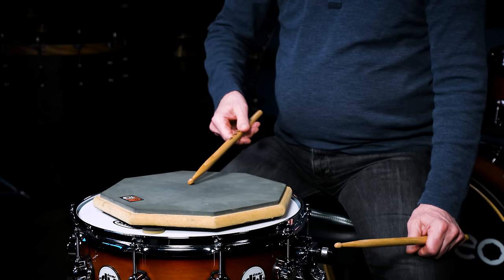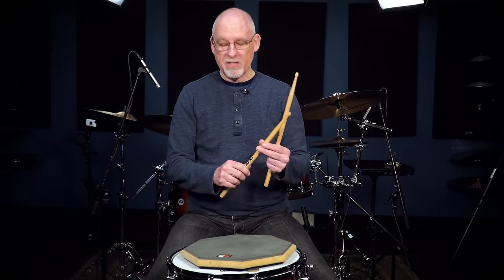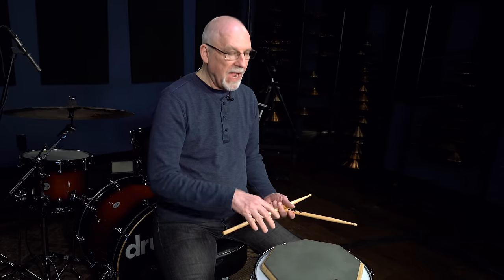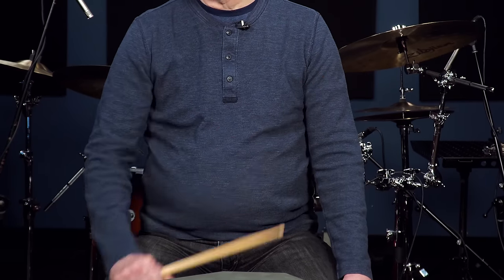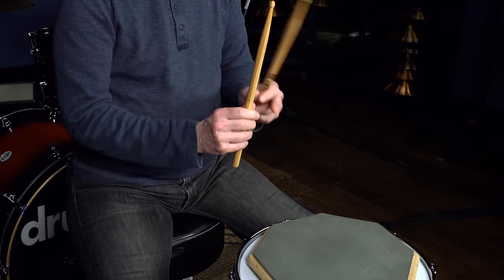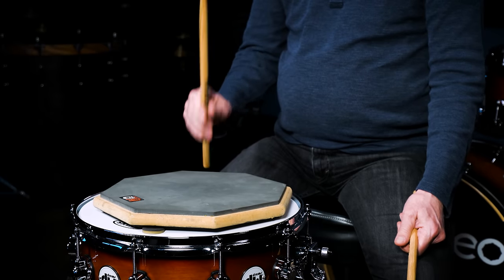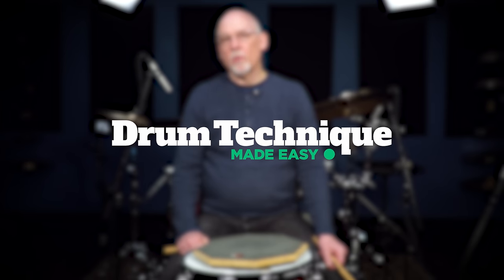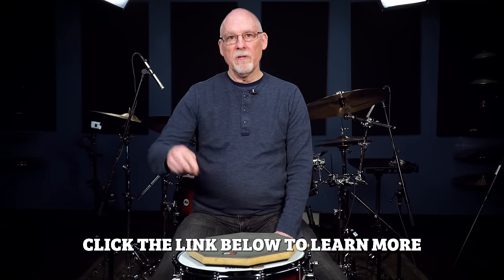How To Fix Your Bad Drum Technique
Drum Technique Made Easy (coming soon)

In his 30-plus years of education, Bruce Becker has seen many drummers approach playing in harmful ways. It could mean developing an injury, or not being able to execute exactly what you hear in your head. In this video, Bruce will provide you with three useful tips to help you troubleshoot any problems you might be having with your technique.

About Bruce Becker:
An educator for over 30 years, Bruce Becker's studies with Freddie Gruber influenced his approach to drum education. His reputation has led heavy hitters like David Garibaldi, Mark Schulman, Daniel Glass, Glen Sobel, and many more to seek his teachings. Founding member and drummer of the David Becker Tribune, Bruce has recorded and co-produced 10 critically acclaimed recordings.

Bruce plays: DW Drums, Zildjian Cymbals, Evans Drumheads, and Vic Firth Drumsticks.